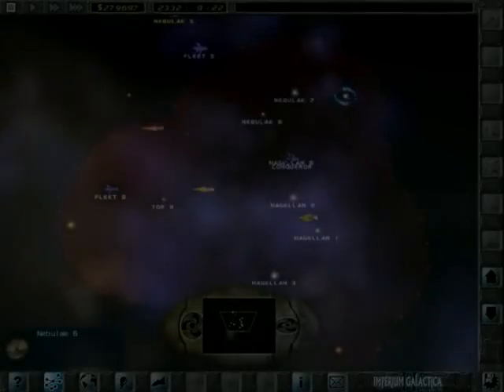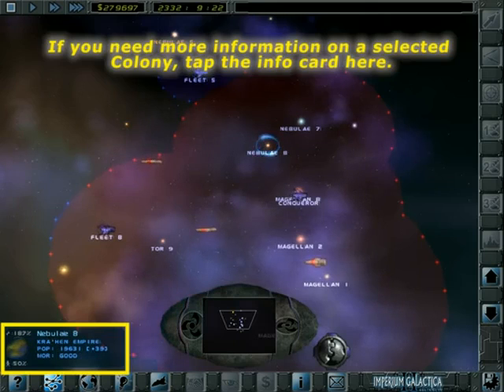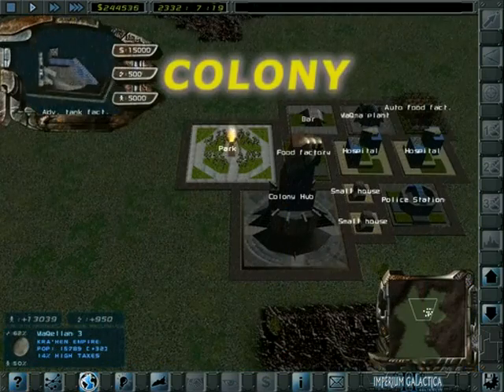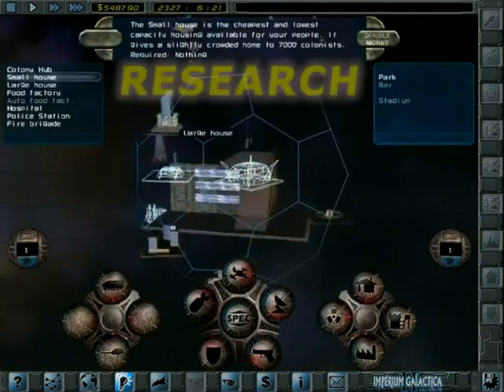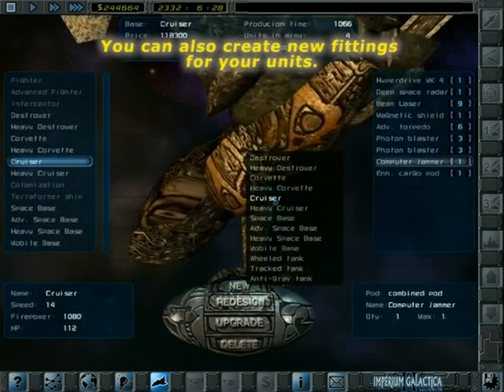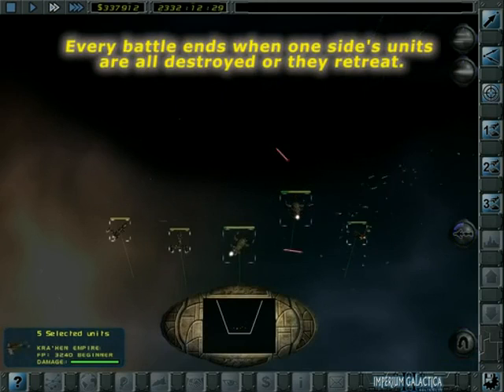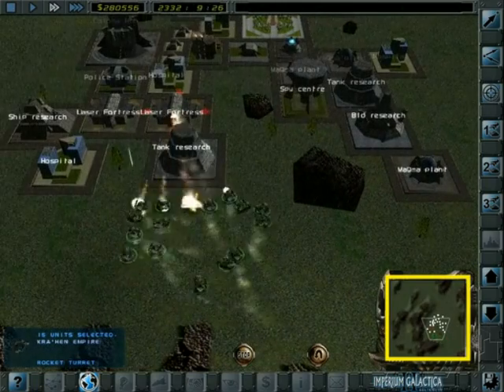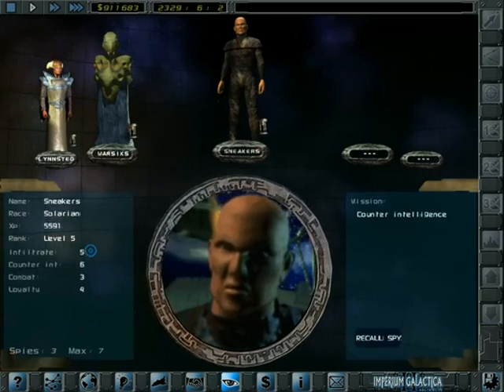Imperium Galactica 2 Mobile Tutorial (2)